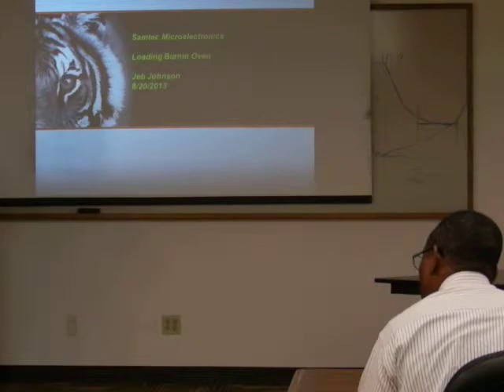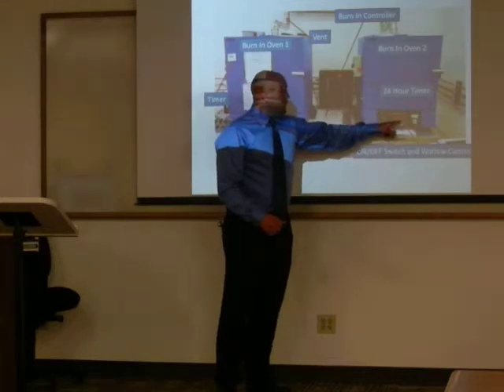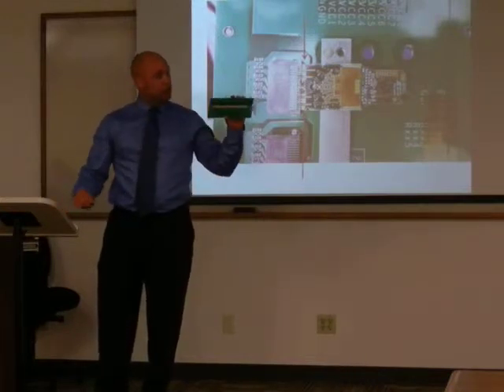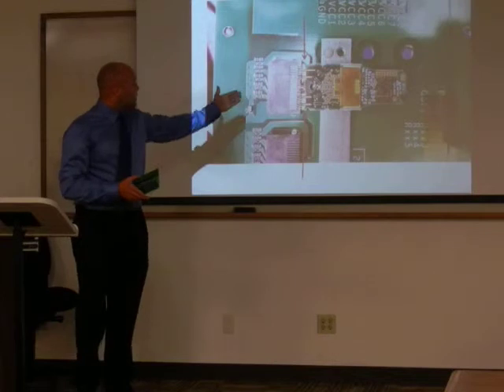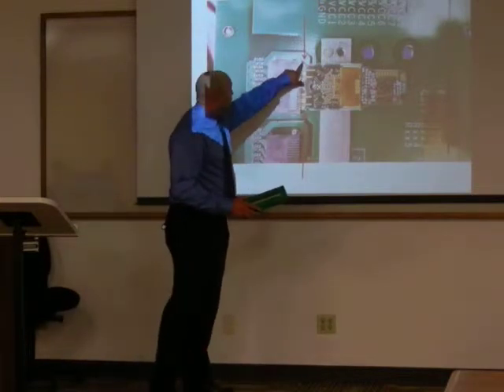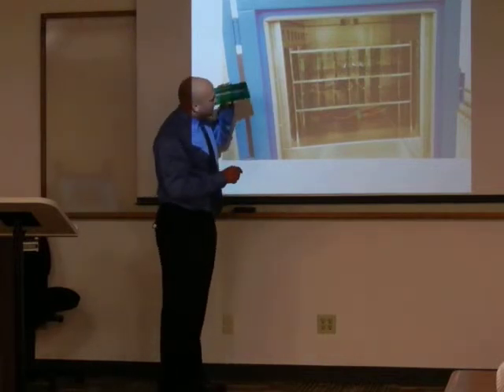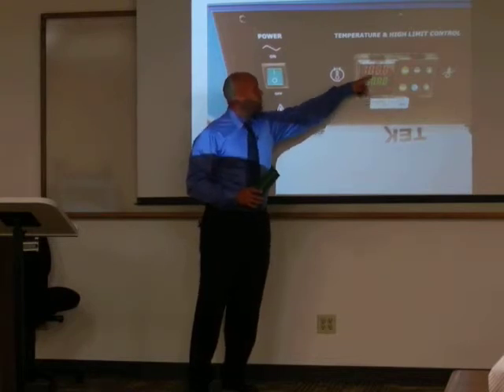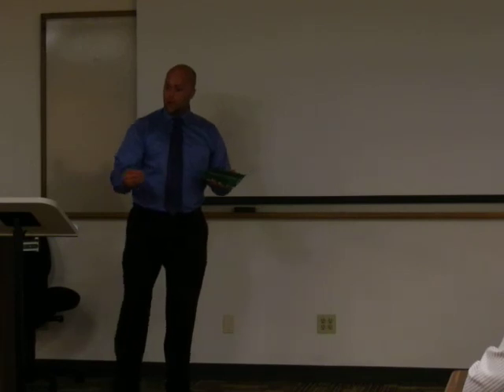JJ CTU DS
Jeb Johnson Demonstration Speech delivered on Tuesday, 20 Agu 2013